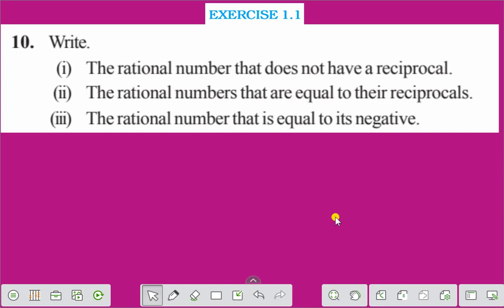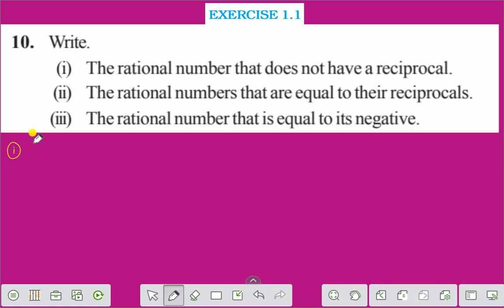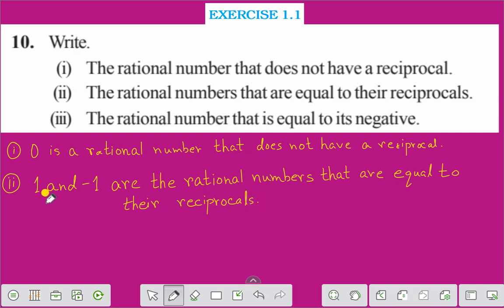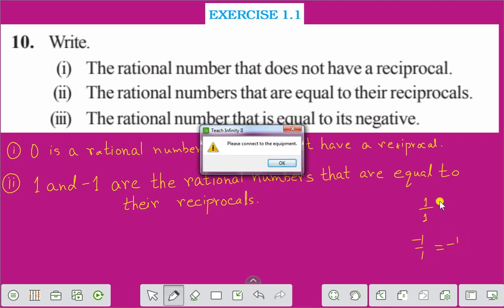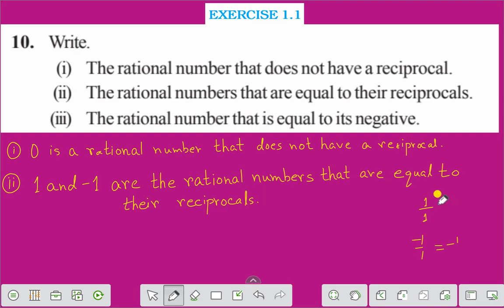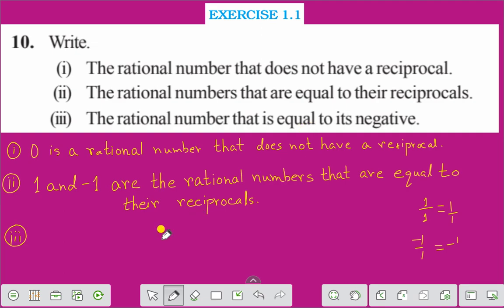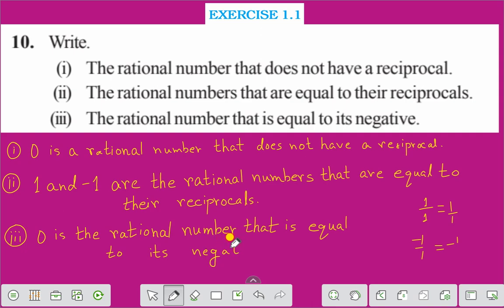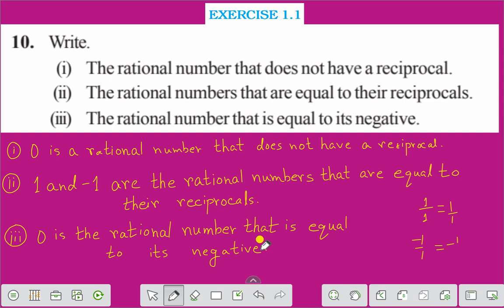EX- 1.1 ,Q.NO- 10 CH-1,CLASS-8,RATIONAL NUMBERS,MATHS,NCERT,CBSE